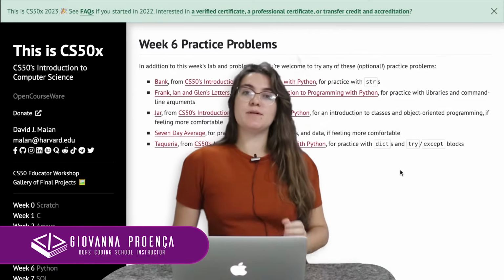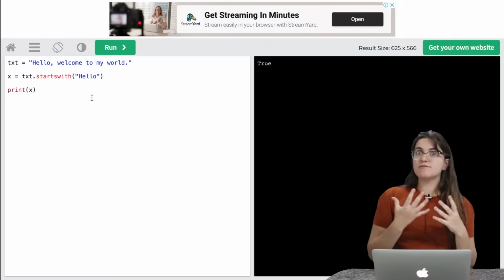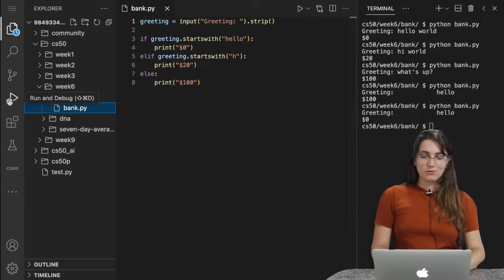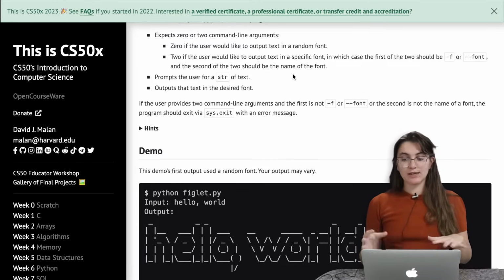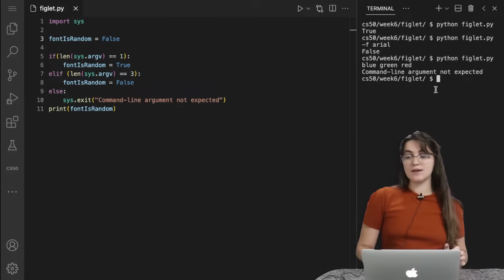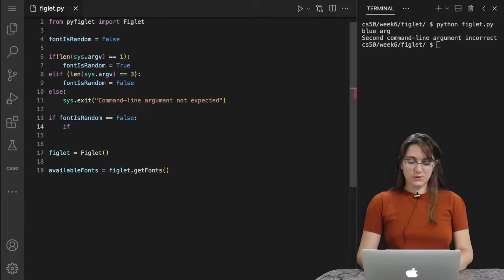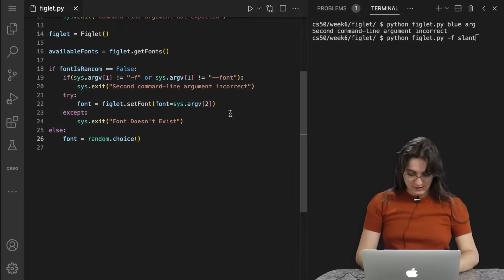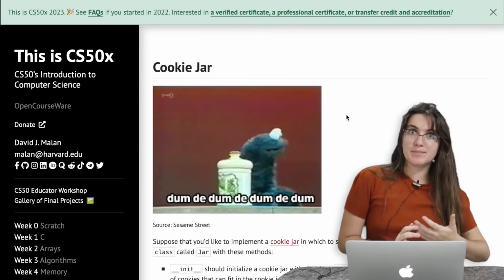CS50 BANK, FIGLET, JAR, TAQUERIA - PRACTICE PROBLEMS WEEK 6 | SOLUTIONS